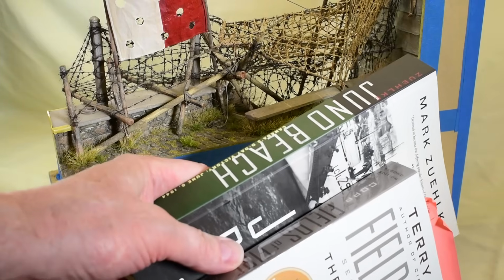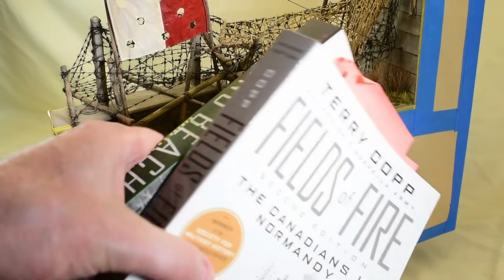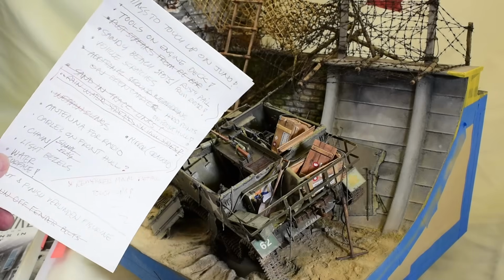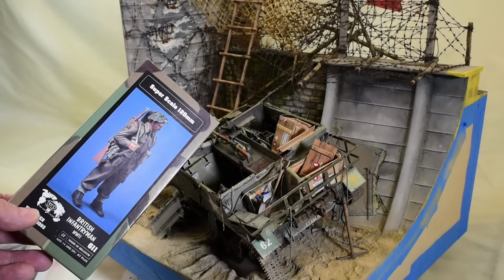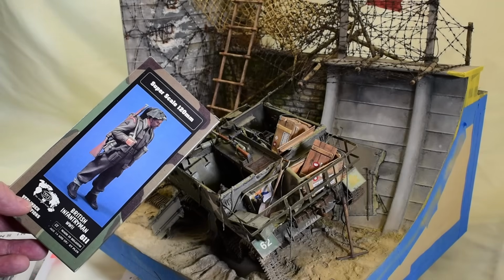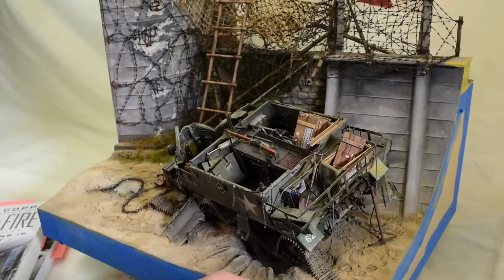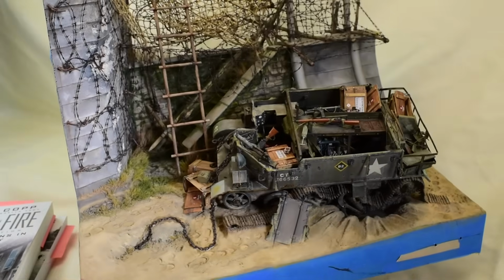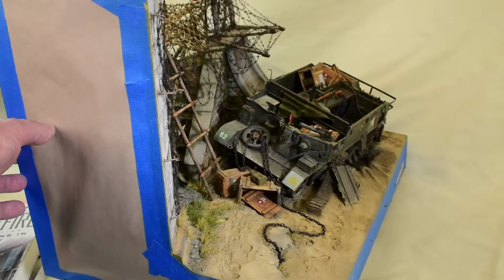The 1/16 Scale D-Day 'Juno Beach' Diorama Build Update | Diorama Series # 30 | Boomer Diorama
This is an update on the 1/16th Scale 'Juno Beach' Diorama featuring the excellent Gecko Models Universal (Bren) Carrier kit. The amount of work and scratch building, super detailing, and painting is too much to list. Nevertheless, the whole, ongoing, build is covered under (Play Lists) on the Boomer Diorama home page for free! Cheer!